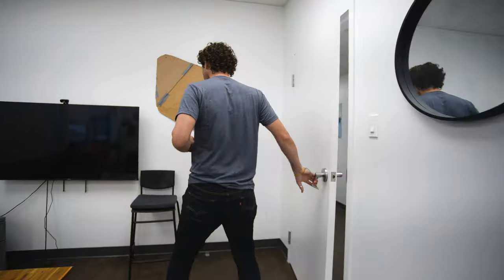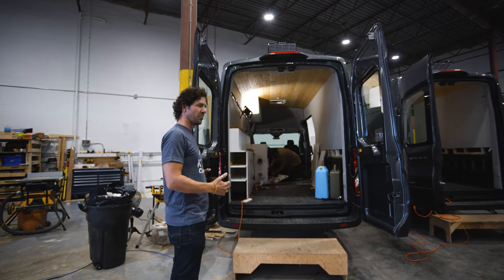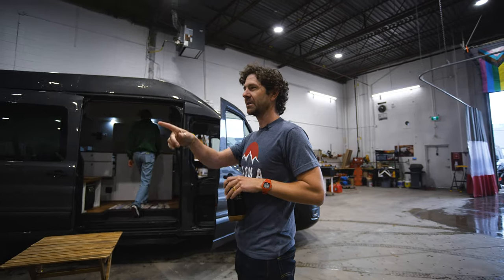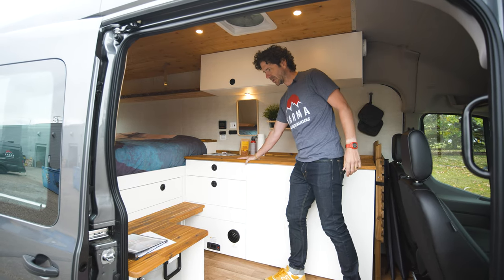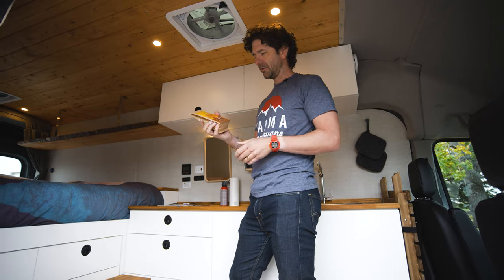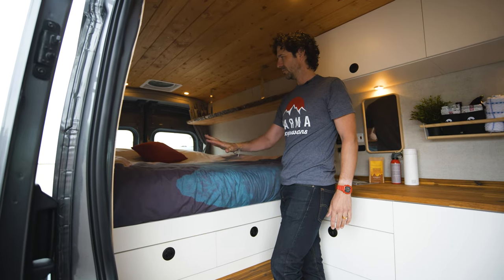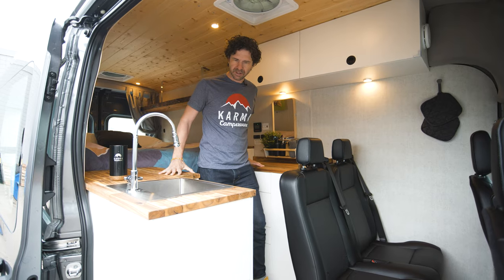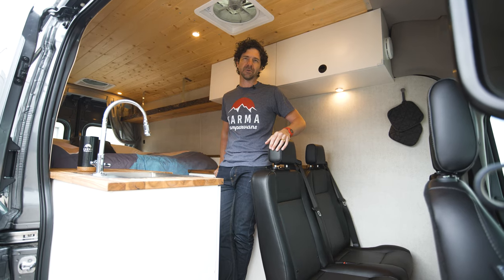Behind the scenes at Karma Campervans Calgary + campervan tours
Follow founder Dave as he takes you behind the scenes at Karma Campervans Calgary, our campervan rental shop where we take care of our rentals and build out our custom converted Ford Transit campers. You'll get to see the shop, meet some of the crew, get a tour of our two and four person campervans, plus an exclusive sneak peek at a recent custom Sprinter project we're super excited about. Enjoy!

Who is Karma Campervans?

Rent a campervan and experience vanlife in the North American wild from one of our locations in Western Canada. Our modern-rustic & affordable campervan rentals have everything one needs for a relaxed and well-equipped road trip, plus renters can experience our automated pick up and drop off, healthy mileage allowance, kitted out camper and new ‘flexible drop off,’ allowing you to bring your campervan back anytime you want on your last rental day.